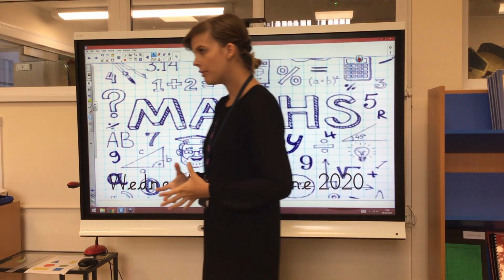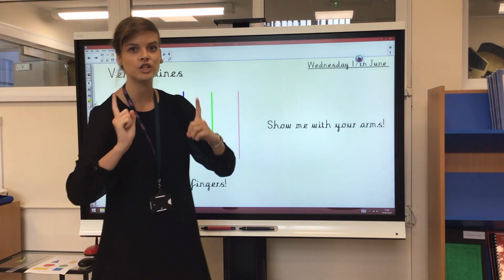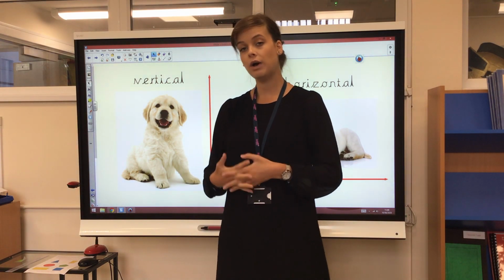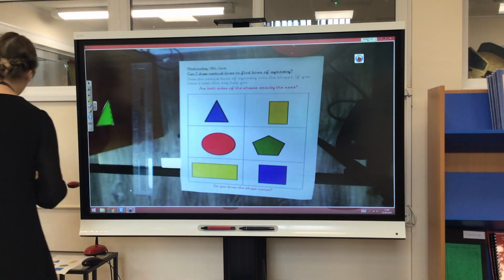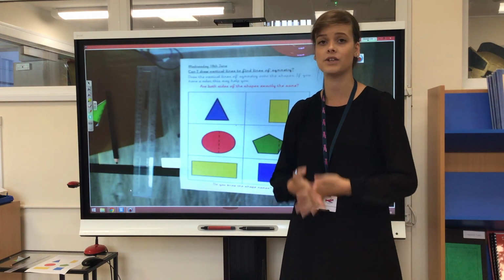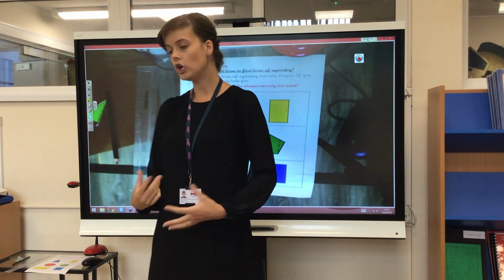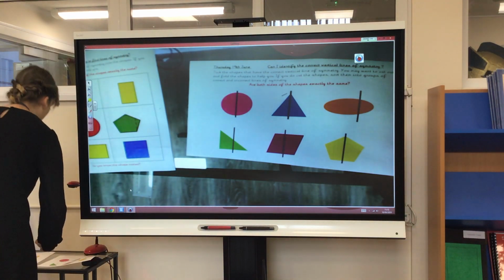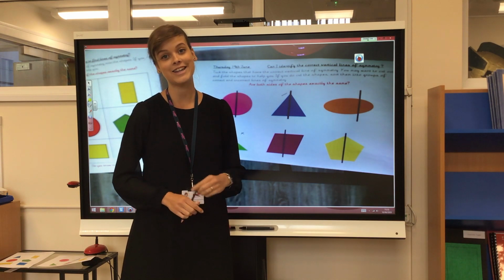17TH JUNE: Y2 MATHS SYMMETRY